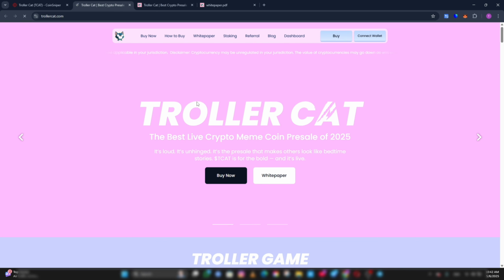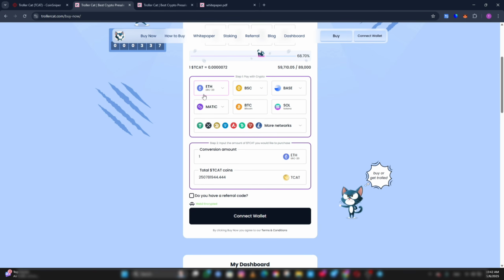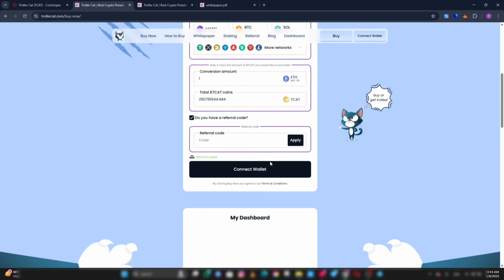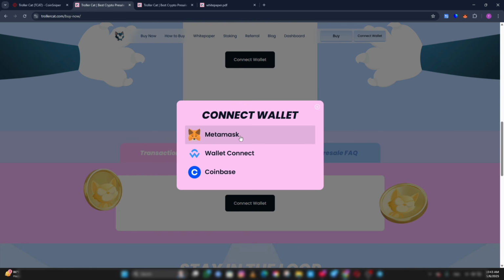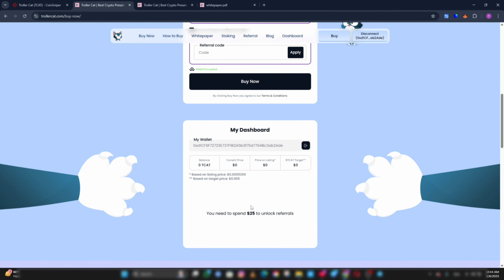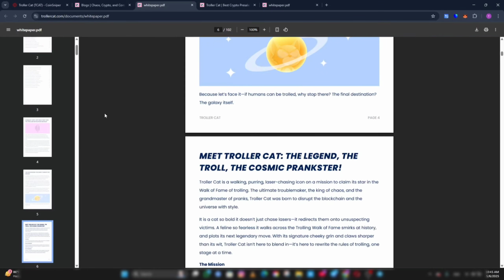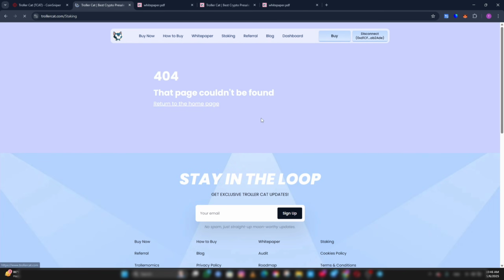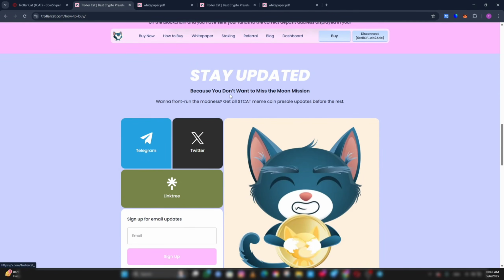Troller Cat Presale Sets Off as the Best 100x Crypto Amid Gains for Pudgy Penguins and Tutorial